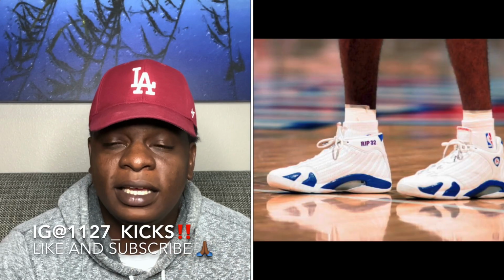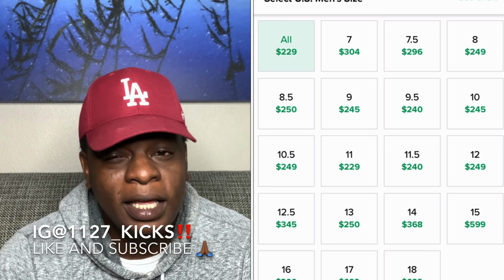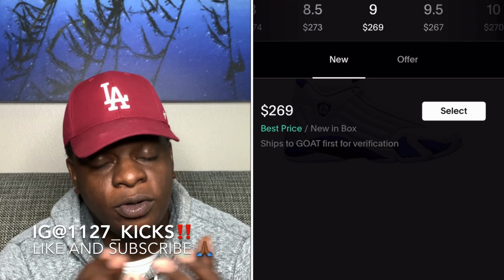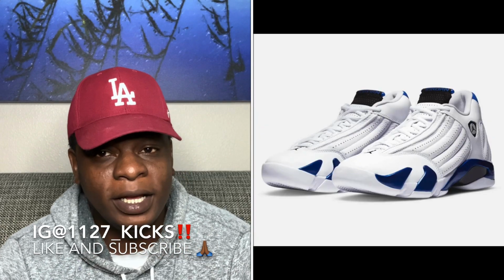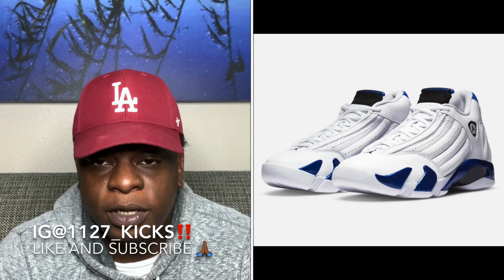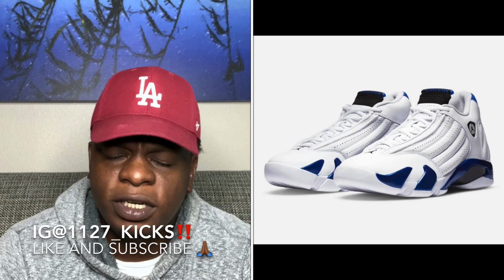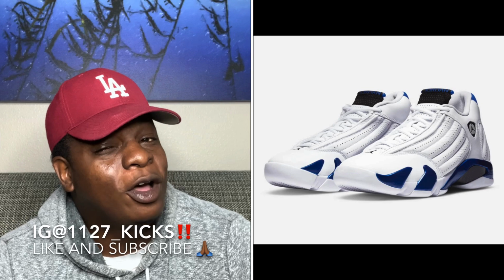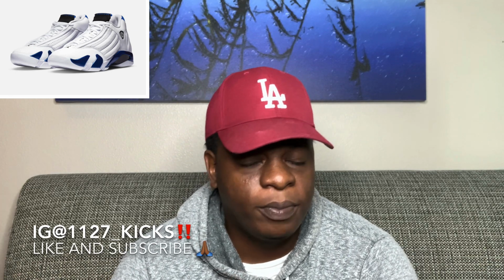HOW TO COP AOR JORDAN 14 HYPER ROYAL/ RESELL PREDICTIONS (STOCKX & GOAT)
FACEBOOK Hootie JeanBaptiste

FOLLOW @bsmgjahbean

FOLLOW @callmephats

FOLLOW@flavorla

RIP KOBE

SONG BY @bsmgjahbean